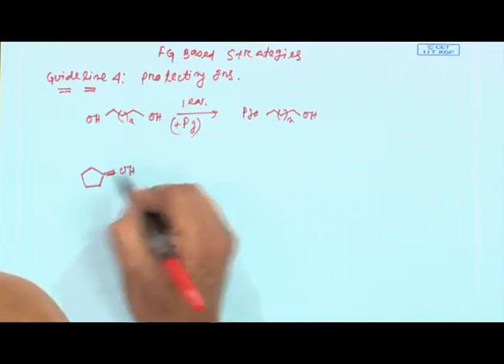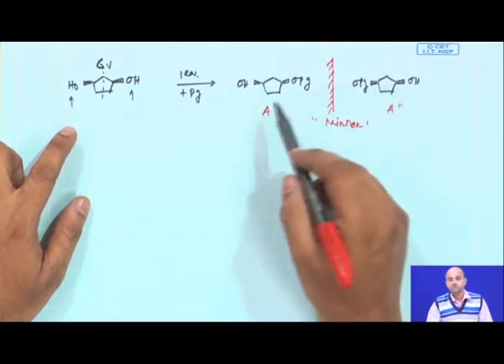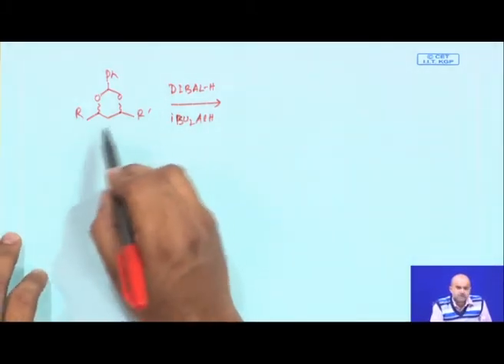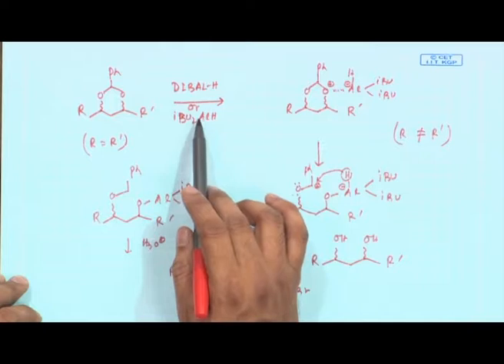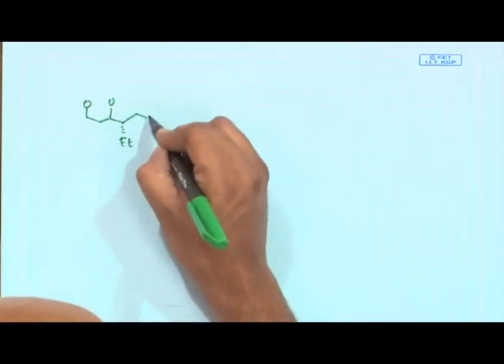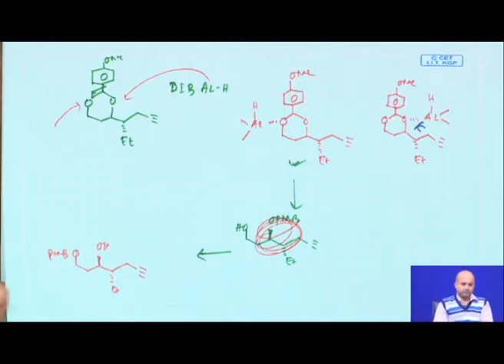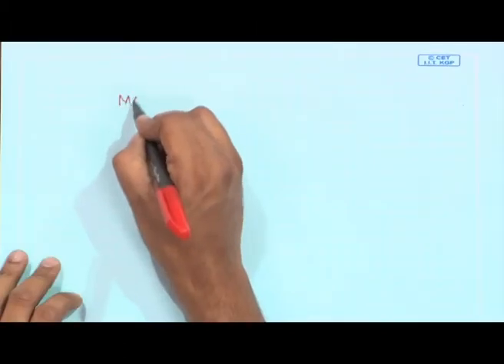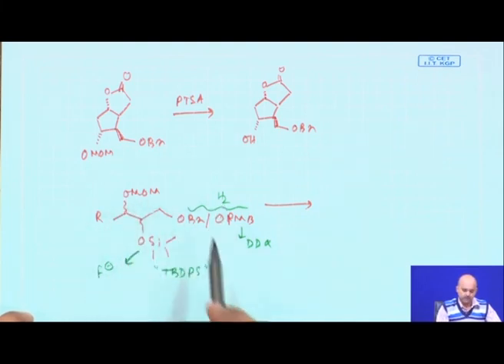Fg Group based Strategy